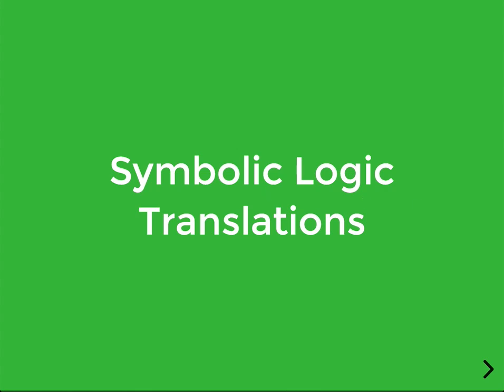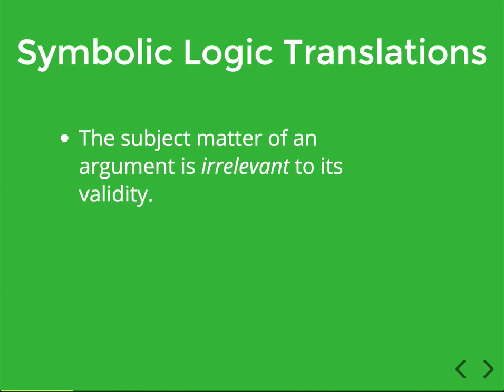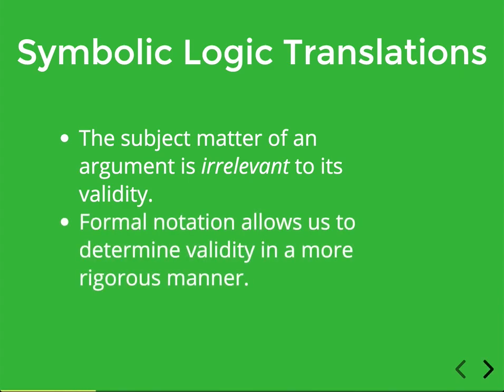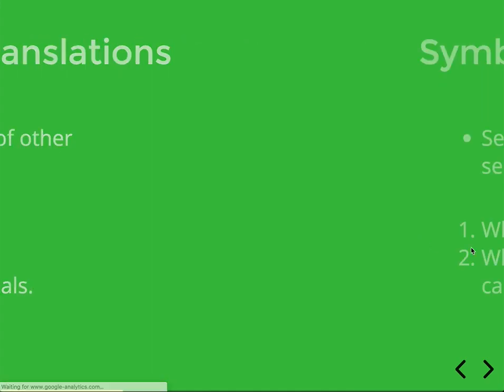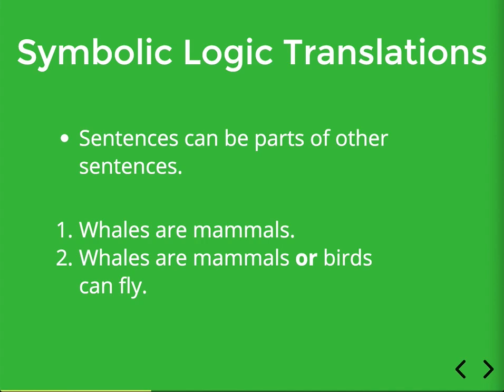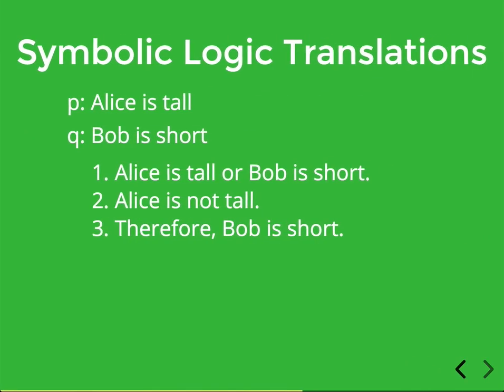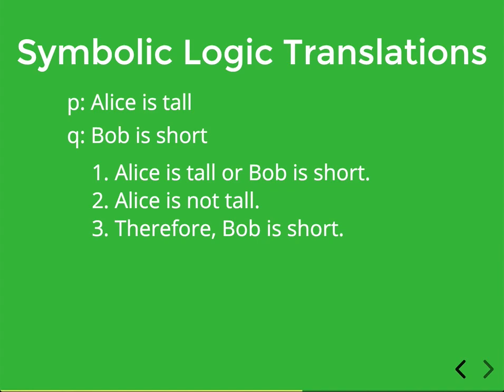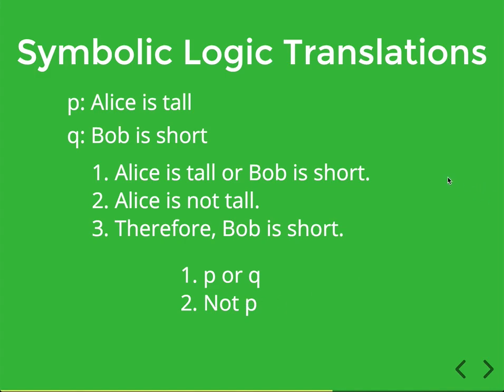2.1.1 Symbolic Logic Translation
How to translate between English and symbolic logic is demonstrated. The logical operators used in this course are explained.